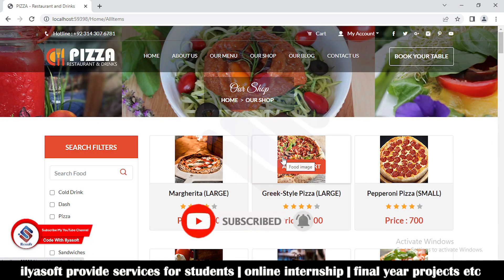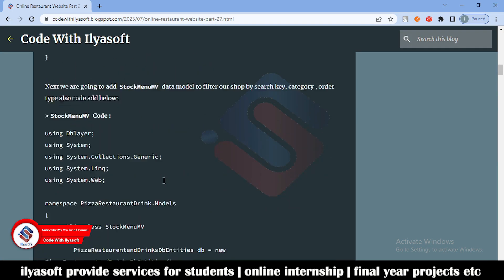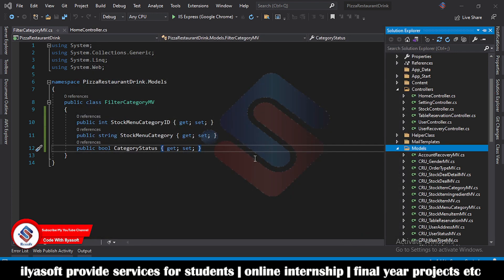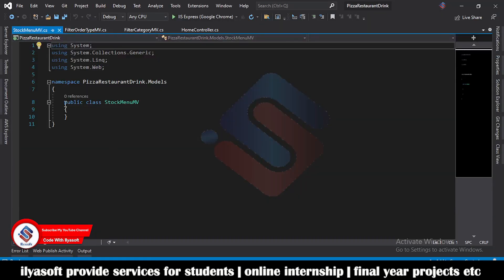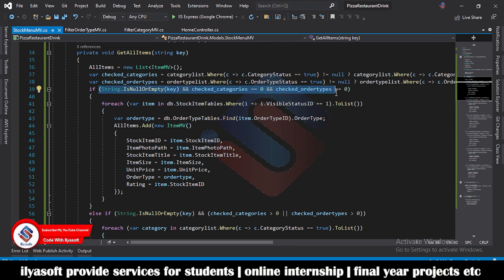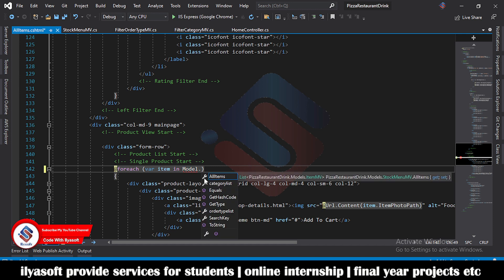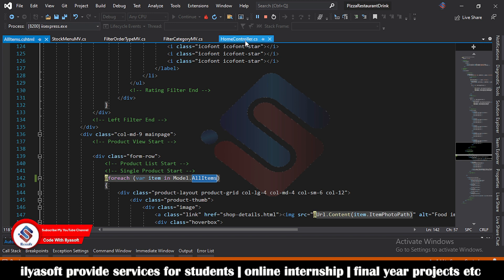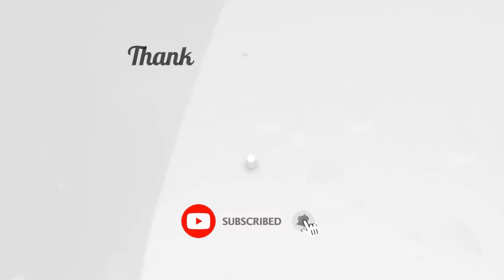Online Restaurant Part 27 Search Filters @CodeWithIlyasoft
Online Restaurant Part 27 Search Filters in ASP.NET MVC onlinewebsite onlinerestaurant @CodeWithIlyasoft

in this part we are going to implement search filtering for more details watch complete video.
IMPORTANT:
In case of we have by mistake uploaded copyright material, please txt me us before contacting to YouTube, we will take it down immediately Insha'Allah.

online restaurant business
online food ordering website in asp.net
online restaurant
online restaaurant
restaurant billing system source code in c sharp
stock market
market  management
online food ordering system
restaurant application in csharp
online  inventory system
restaurant management in mvc csharp
shopping  cart in asp.net core mvc
library management system in cshpar,
restaurant management system project in sql
library management system in c sharp
stock items in asp.net mvc
stock filtering